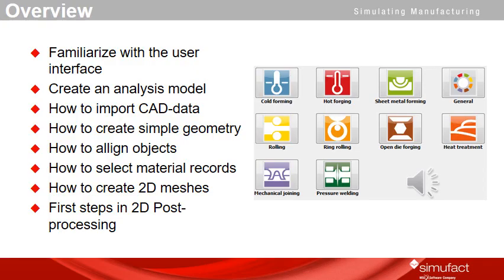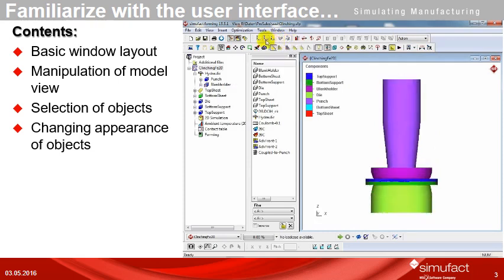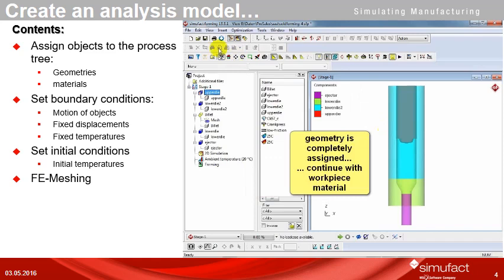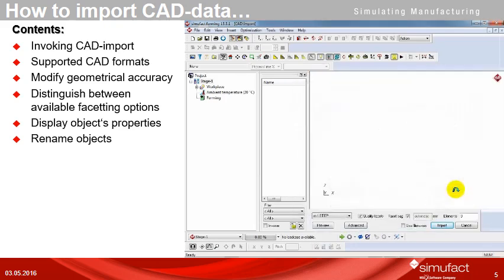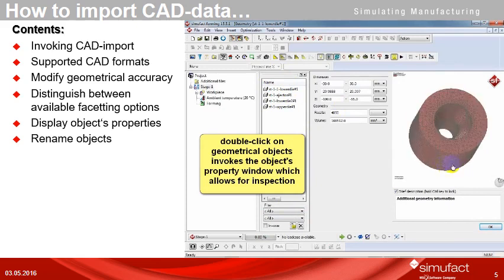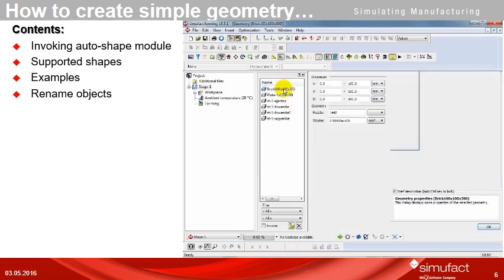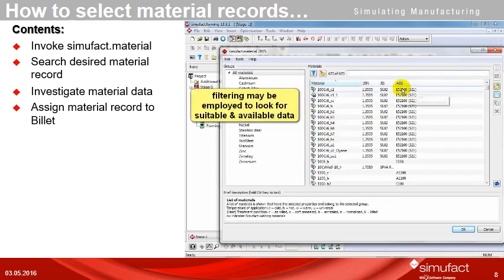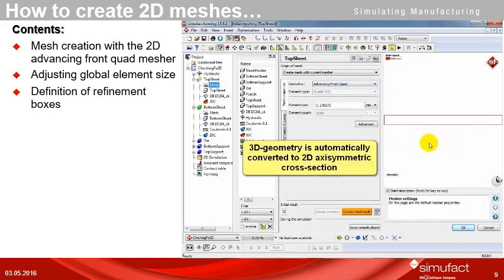[Simufact Solution] - Hands on Workshop Simufact forming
| CONNECT |
👩Sales-Marketing: 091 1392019 ( Ms.Nguyễn Linh )